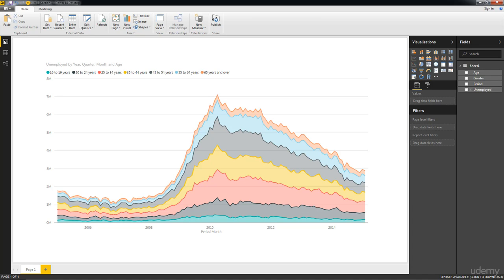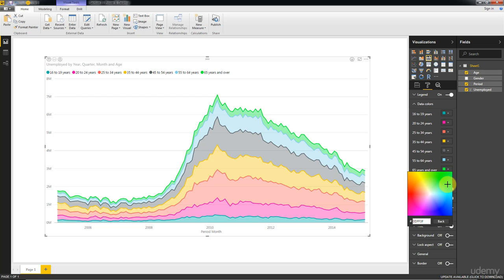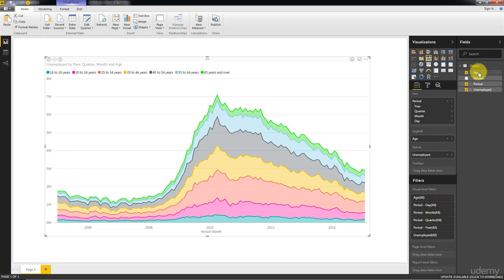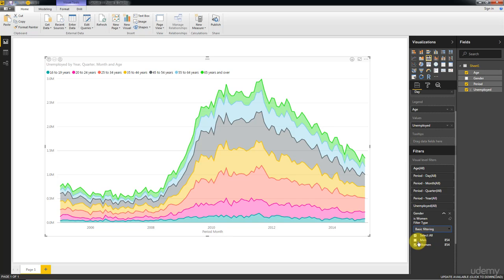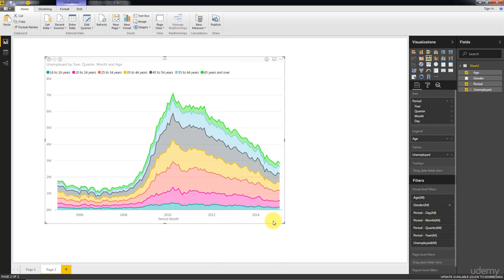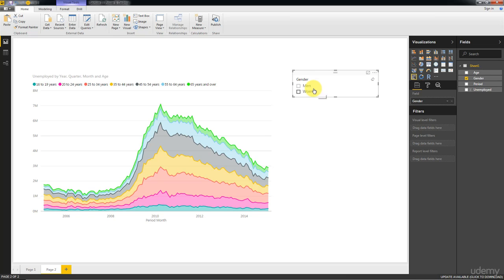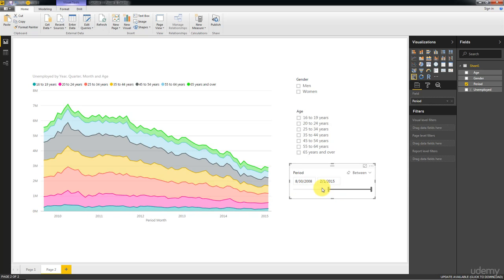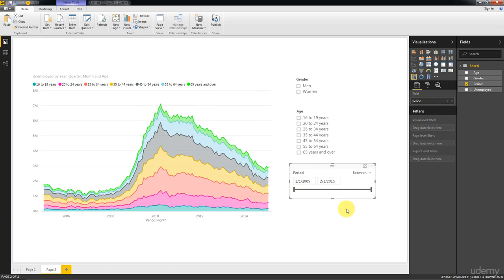Power BI A-Z: Hands-On Power BI Training For Data Science! : Filters and Slicers in Power BI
Power BI A-Z: Hands-On Power BI Training For Data Science!
Learn Microsoft Power BI for Data Science and Data Analytics. Build visualizations and BI reports with Power BI Desktop